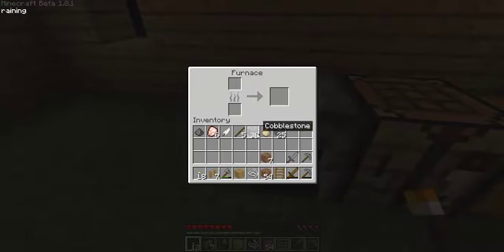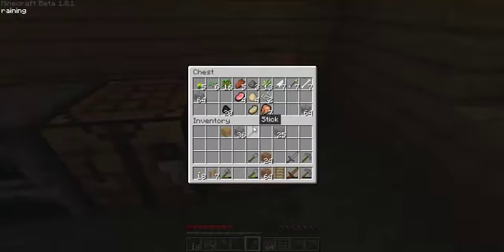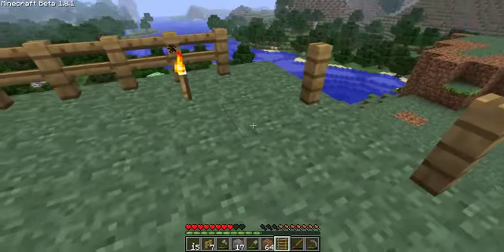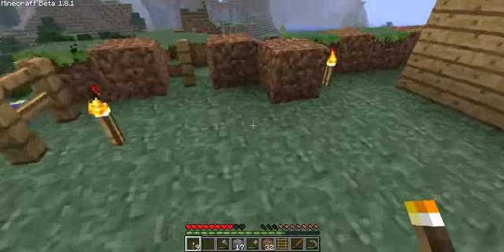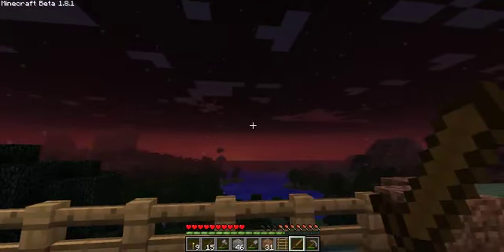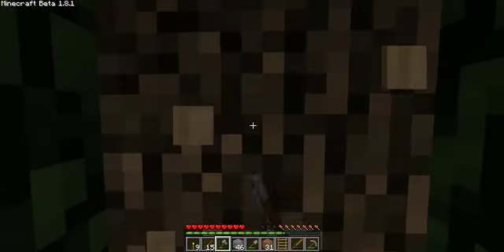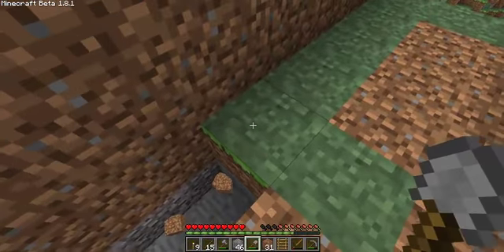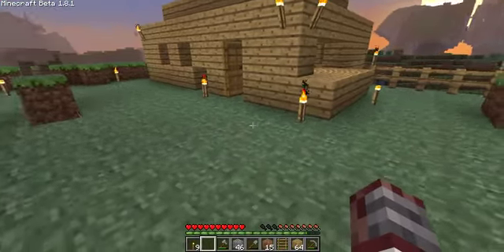Minecraft | Part #4 - The Creepers call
I wake up to find a little something for myself outside. I then quickly decide that a fence is pretty high on the priority list. Meanwhile, my deforestation is going splendidly. Sort of.